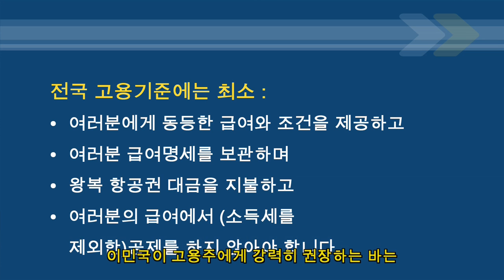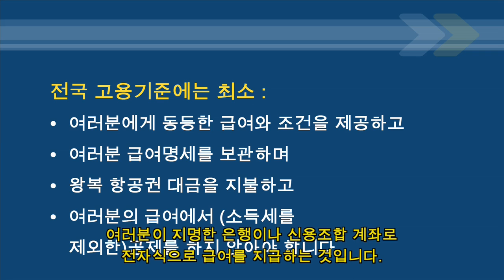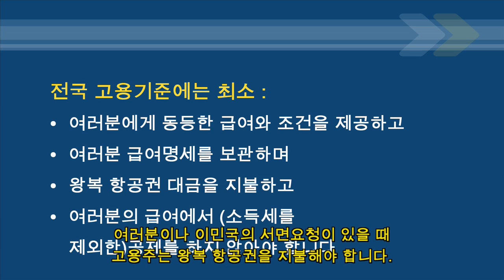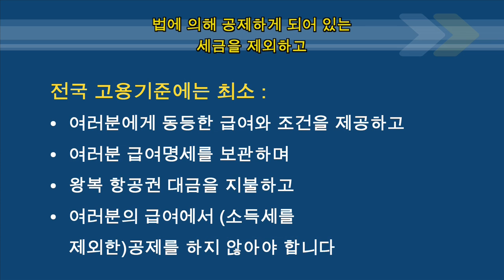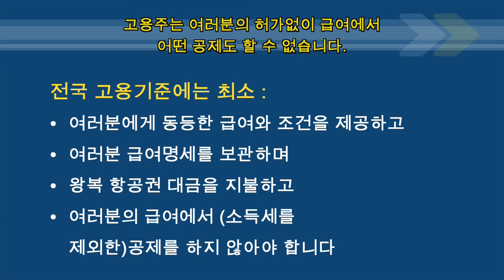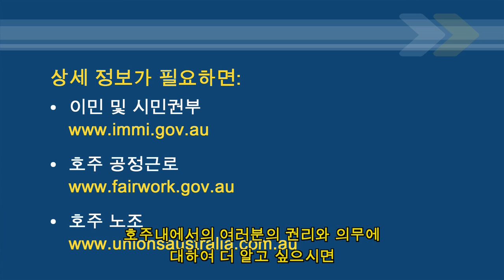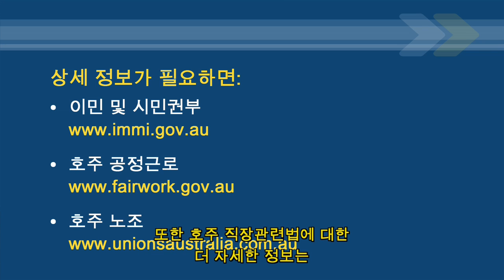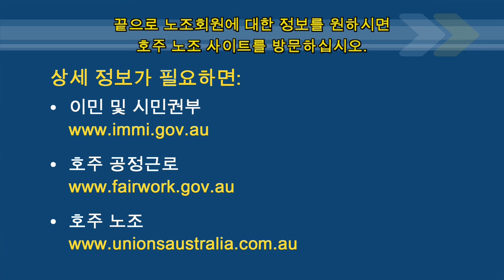Your rights and obligations - Immigration facts for 457 visa holders - Korean